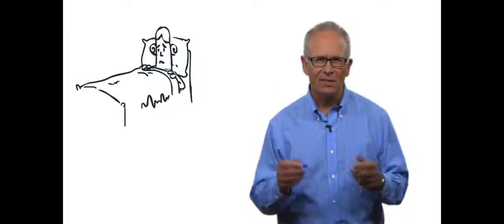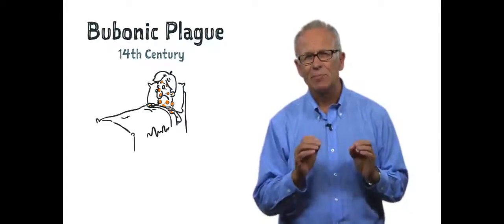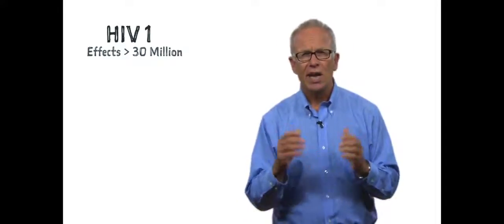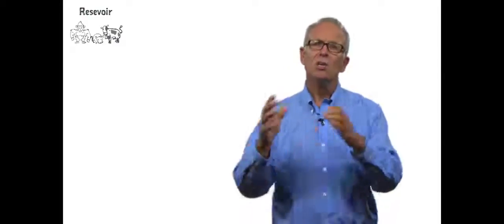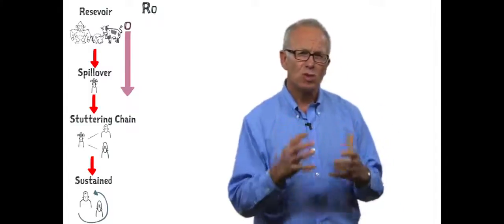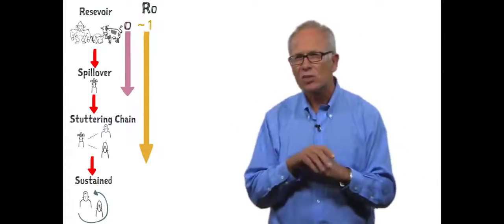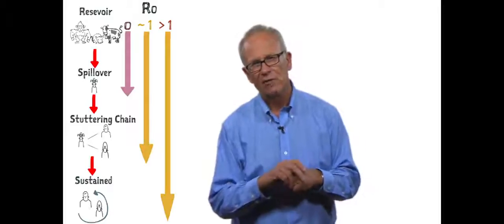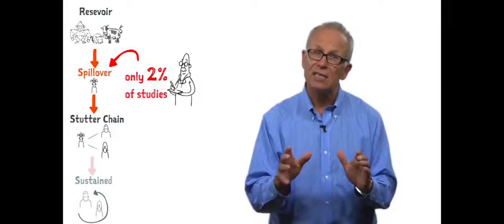Week 7 Video 1: Disease Emergence